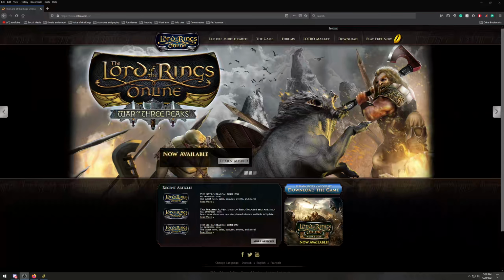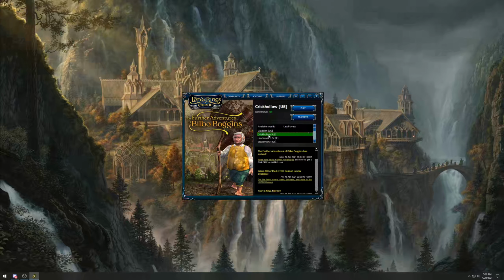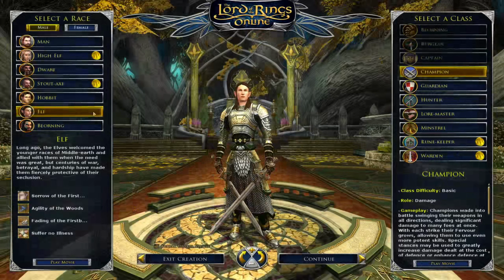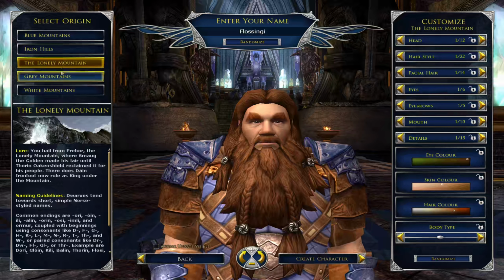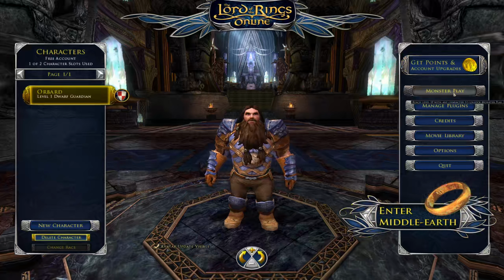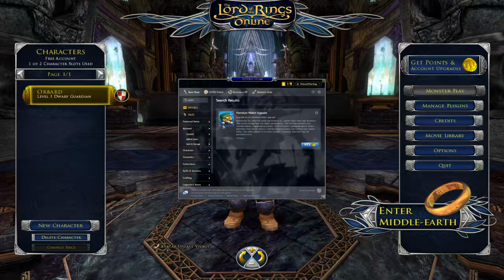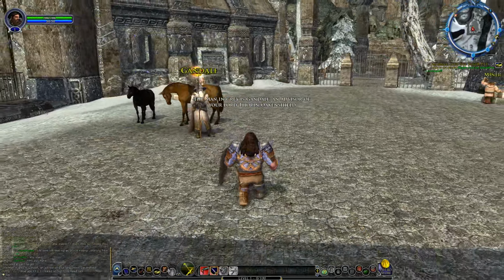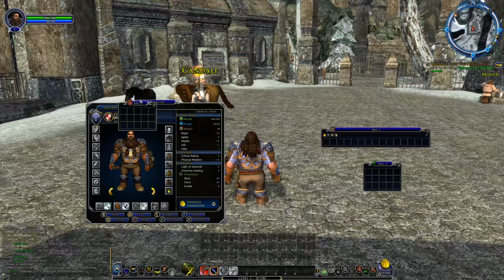Starting a LOTRO account and Character | A LOTRO Guide.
Helps my Channel a lot!  Guys You can also click the "Movie" button underclass in the menu picking to see a video about the Class Or Race. I will be your Host and Guide Zollin Ironshield! Come join me in our Kinship Voice of the Rings on our normal Server CrickHollow and also on the Legendary Server Treebeard!